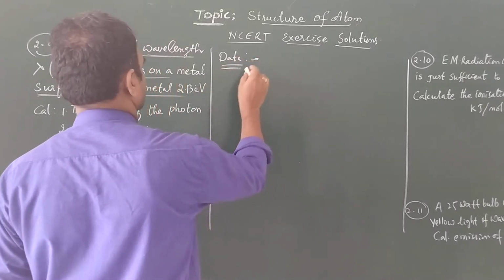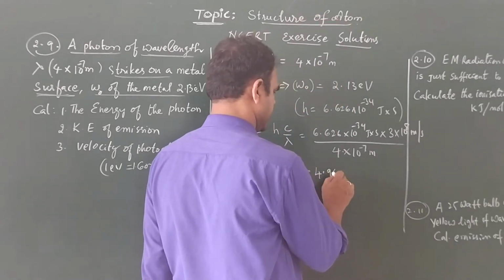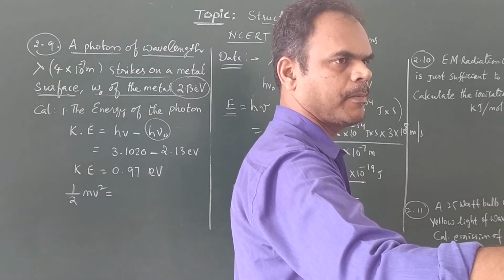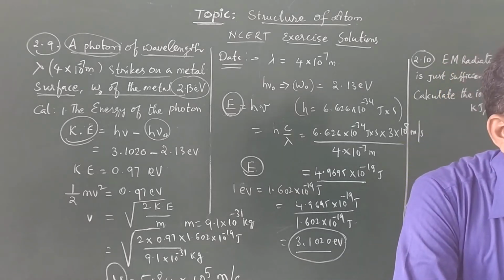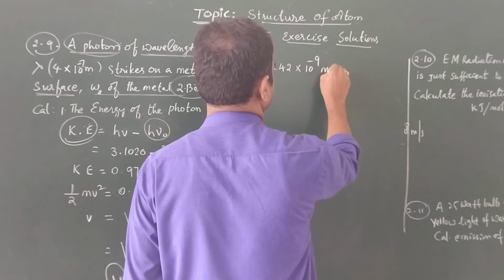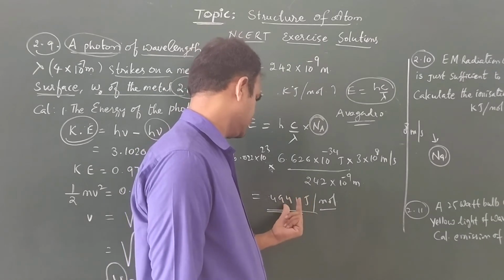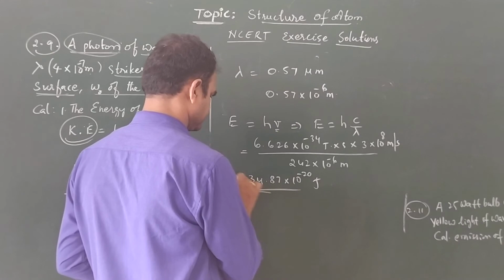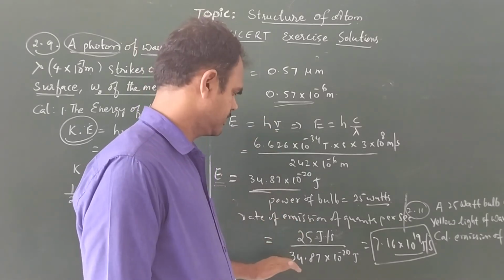NCERT solutions from structure of Atom 2#photo electric effect#planksquantum theory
NCERT solutions from structure of Atom||Photo electric effect||Numerical on planks quantum theory||Atomic structure||